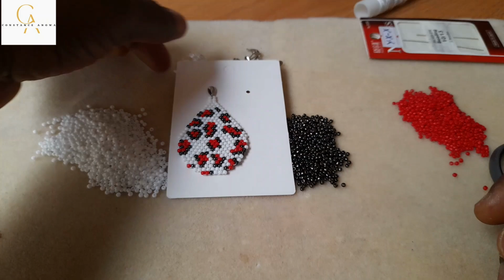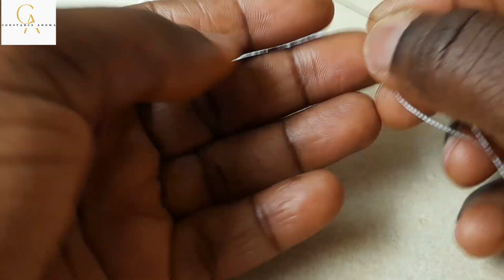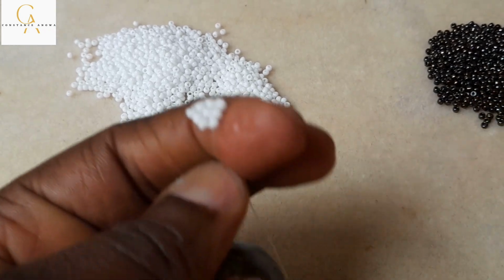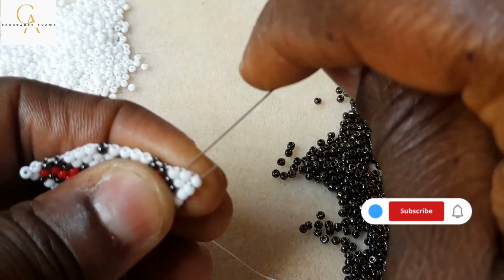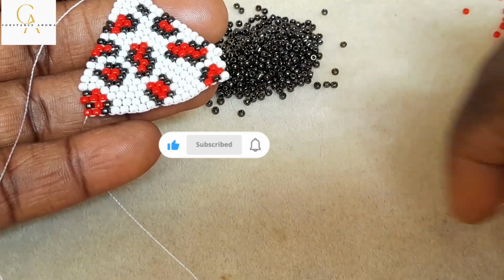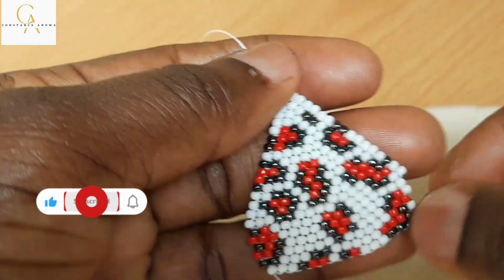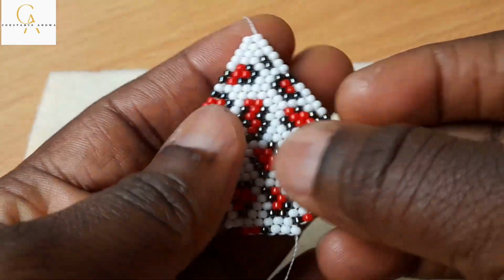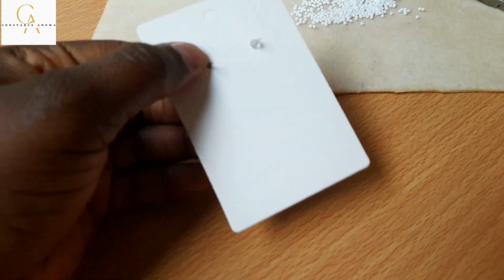Tear drop beaded earrings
Hello everyone,
The beaded tear drop earring is a beginner friendly tutorial.  I know it looks like a pear 🍐  too 😄, but the main point is to get you to understand how to create the shape. You can use one colour bead if you are learning how to bead and add your own style later. You can make souvenirs, gifts, or even venture into business with this hobby.
Materials are mentioned in the video